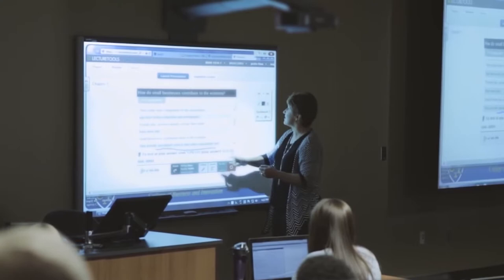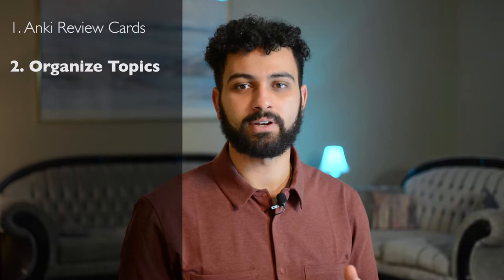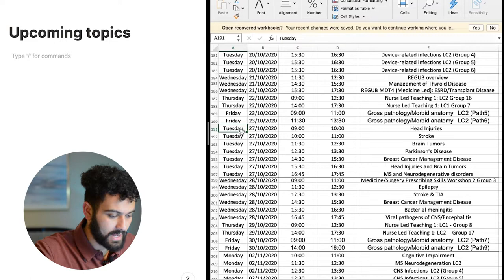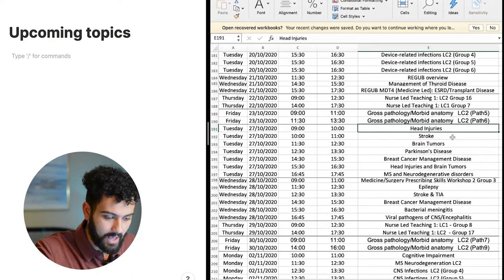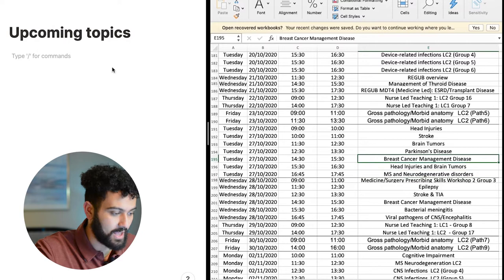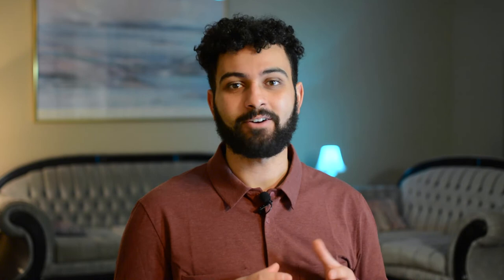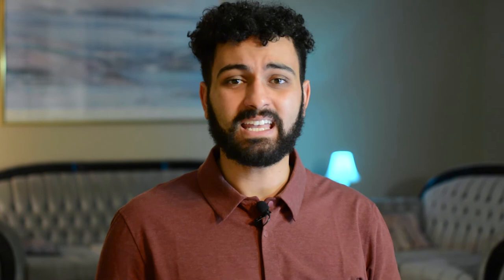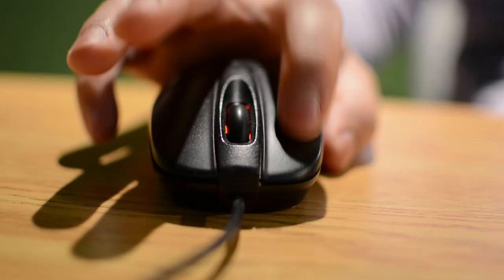BEST Med School Study Strategy! (Using Anking with Lectures)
In this video, I will take you through my daily workflow in Medical School. This workflow is probably the biggest thing that helped me stay ontop of my studies and excel in my exams. Give it a try!